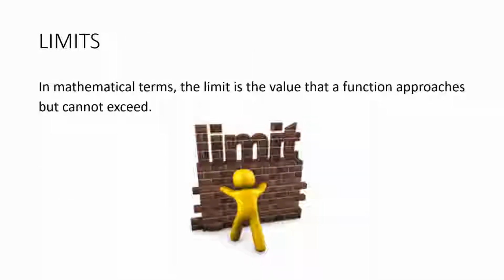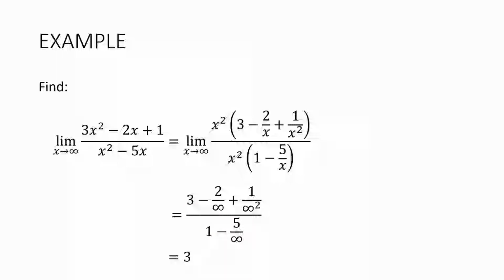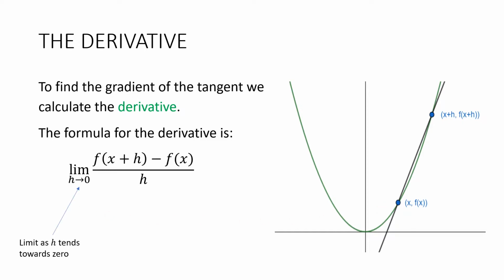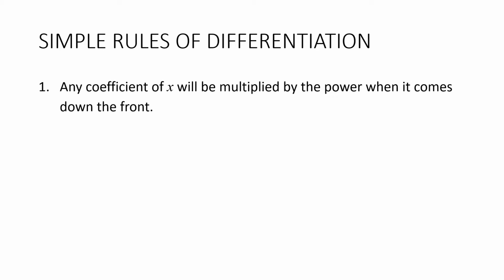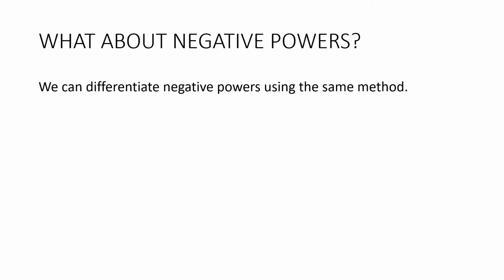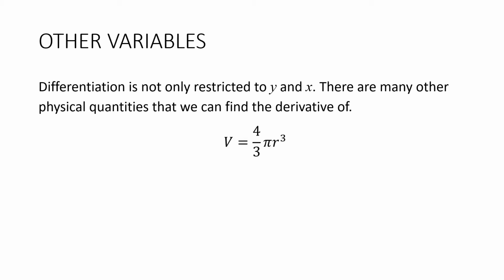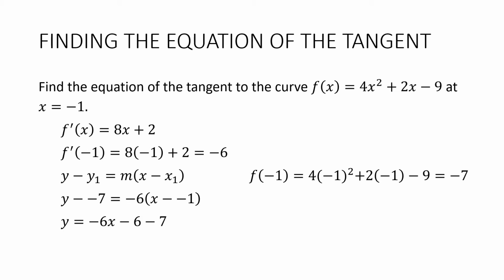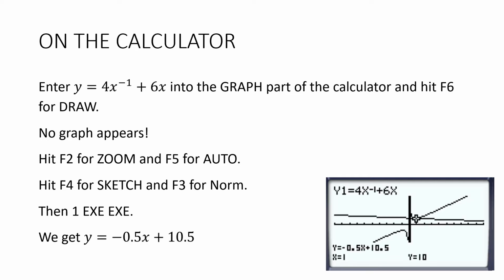The Derivative Function (IB Maths Standard)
This is the first of three videos on the topic of Differential Calculus for the International Baccalaureate course Mathematics Standard. Reference is made to the Casio fx9860 graphics display calculator. A copy of the student video notes can be downloaded